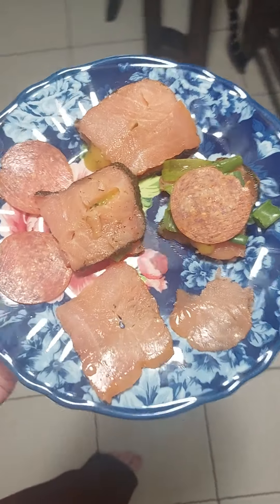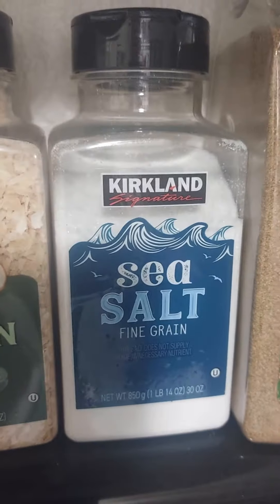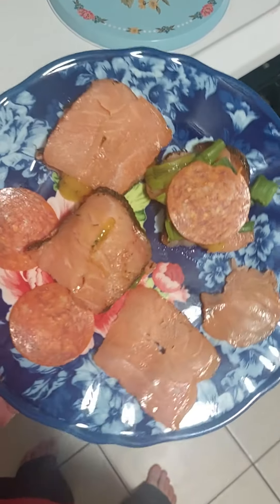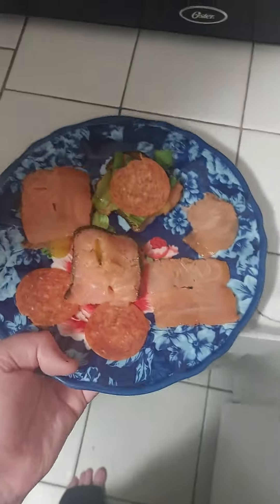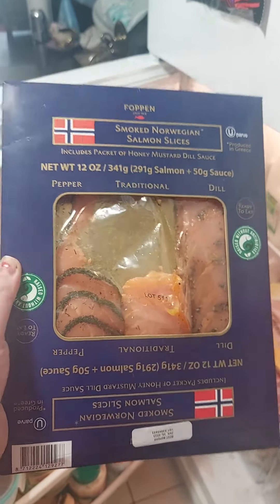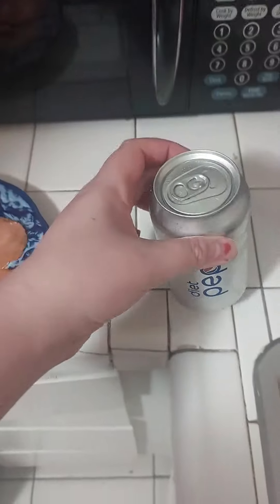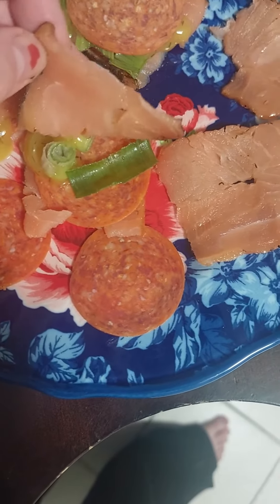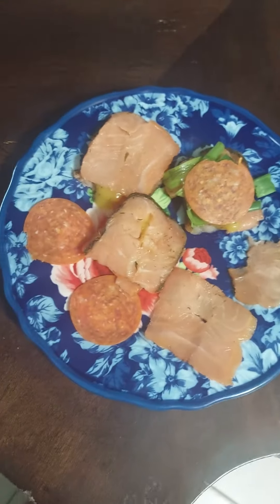2nd meal of the day Norwegian salmon sandwiches with no bread.